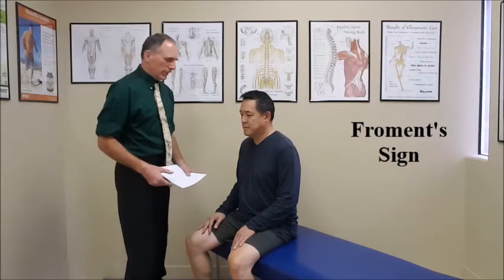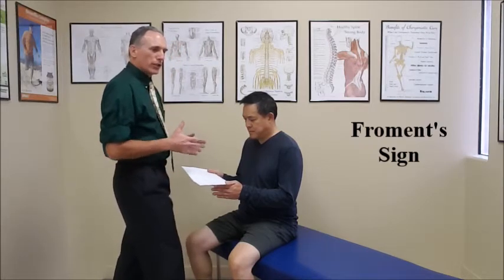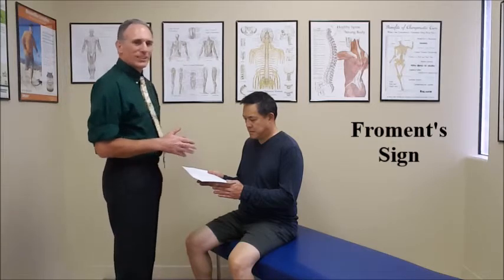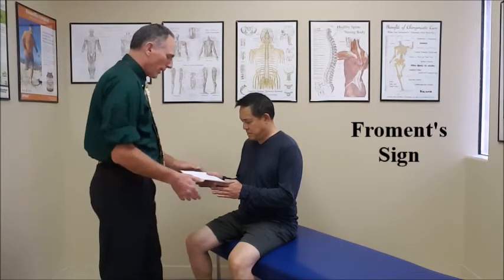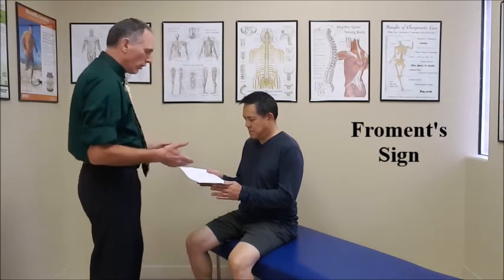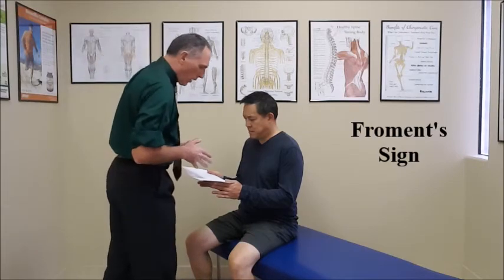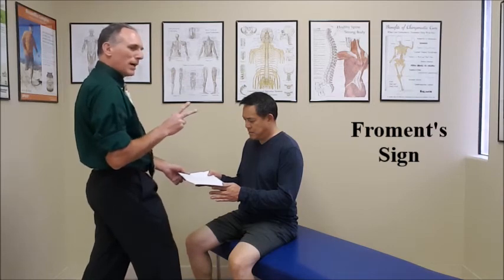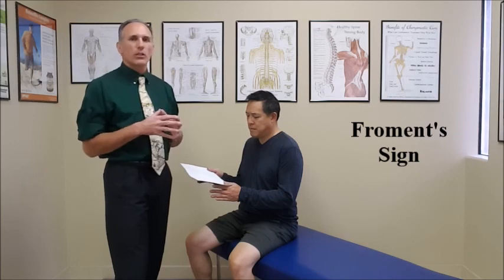Froment's Sign for Cubital Tunnel Syndrome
To view more of Dr. Donald Ozello’s upcoming real-time webinars and online courses as well as a complete course catalog please visit our